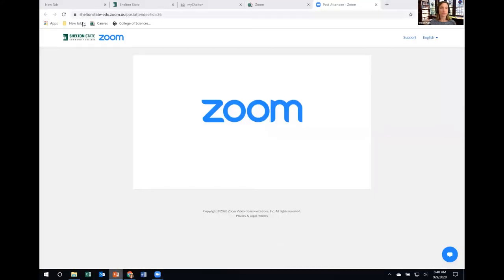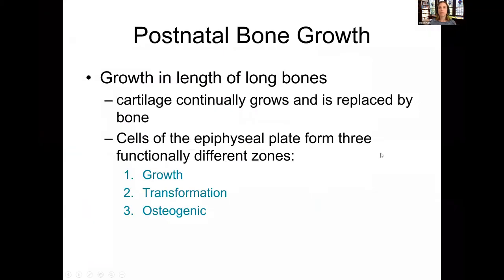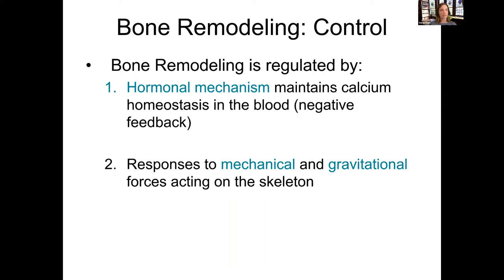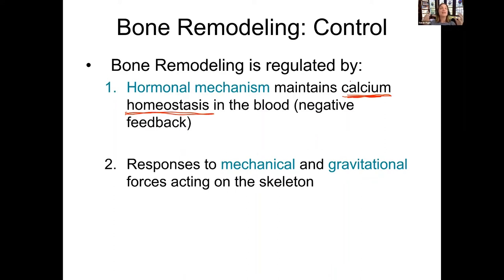Chapter 6 Part B, Fall 2020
This is the second lecture for chapter 6, which covers bone physiology.